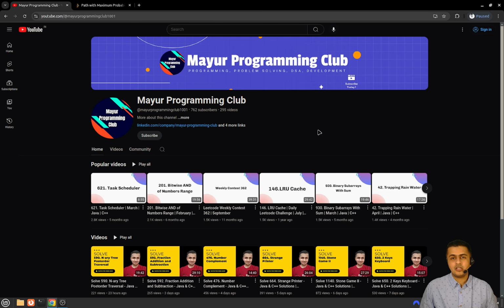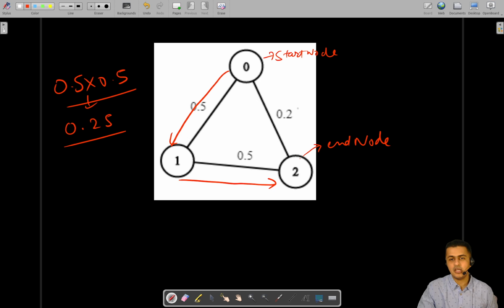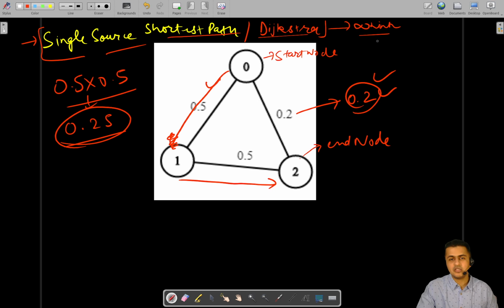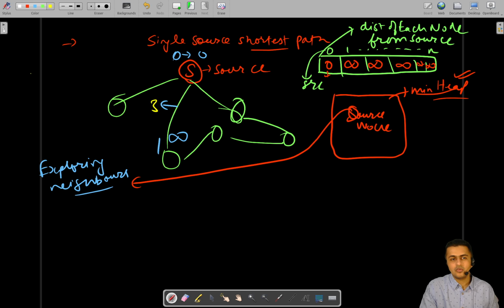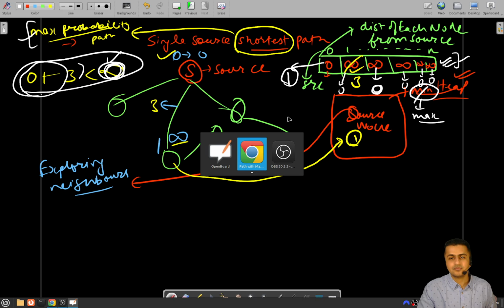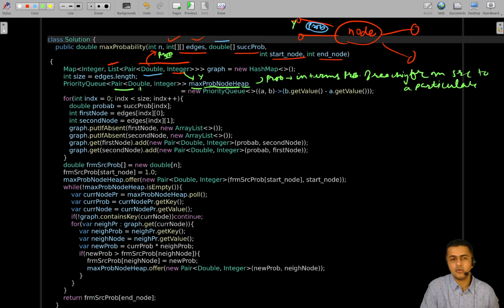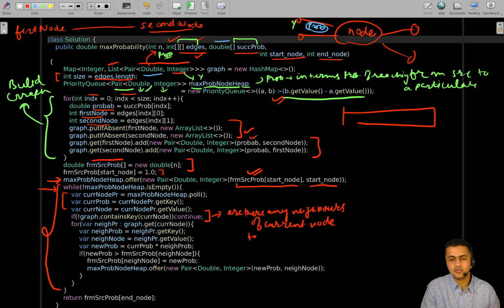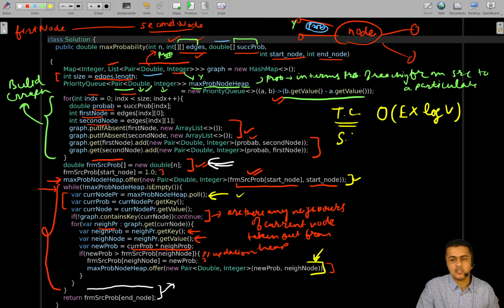Solve 1514. Path with Maximum Probability - Java & C++ Solutions | August Challenge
🔗 Problem & Solutions:
- LeetCode 1514 - Path with Maximum Probability: Dive deep into our comprehensive solutions in Java and C++.

🛠️ Techniques and 🗂️📊🧩 Data Structures Used:
- Heap: Master this data structure to solve problems faster. [Learn More]

- Graph: Master this data structure to solve problems faster. [Learn More]

- Dijkstra’s Algorithm: Master this technique to solve problems faster. [Learn More]